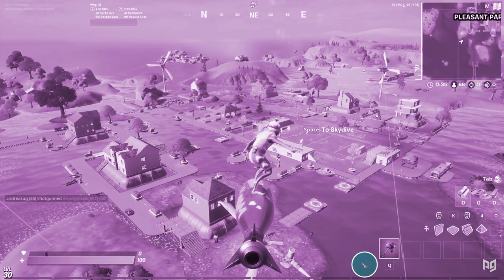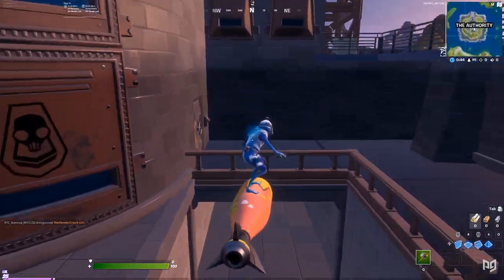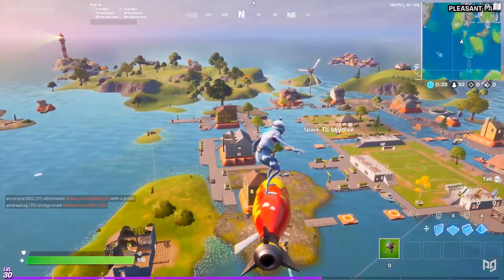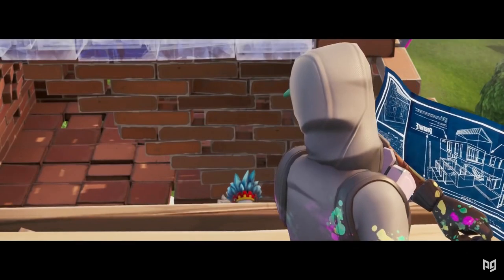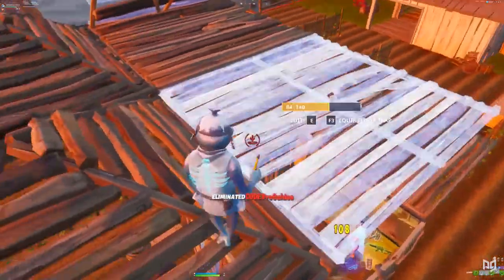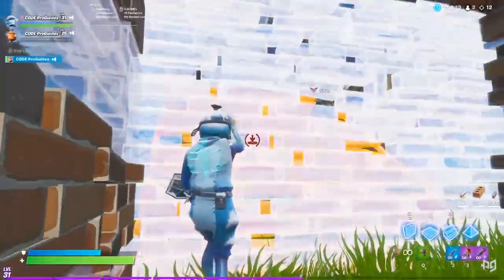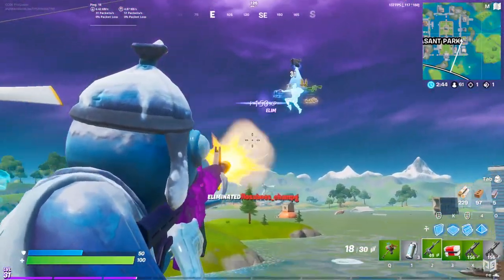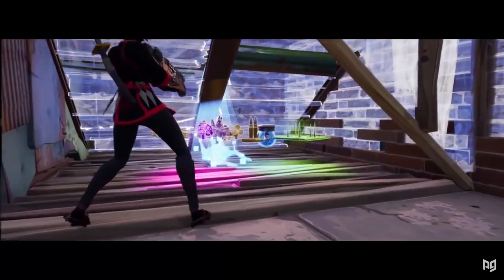How To Outplay BETTER Opponents In Season 3! - Fortnite Tips & Tricks